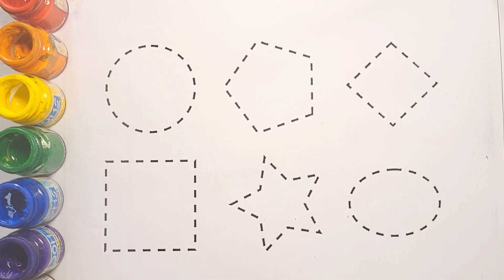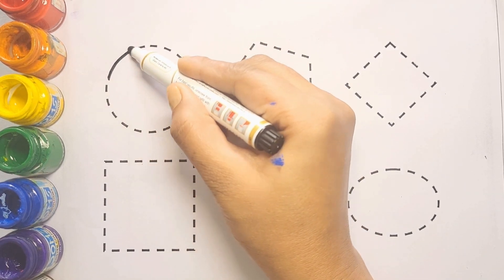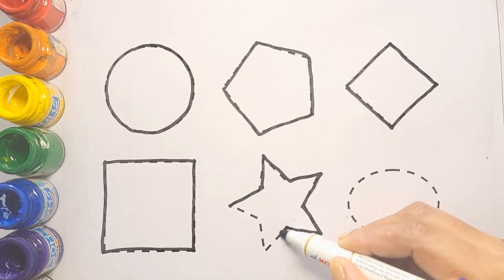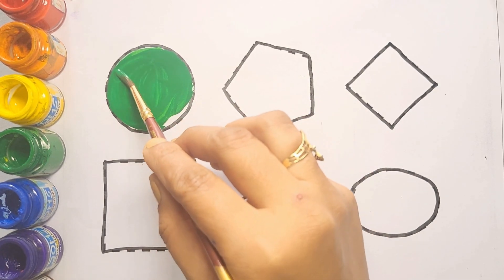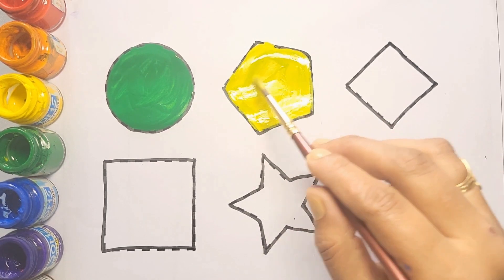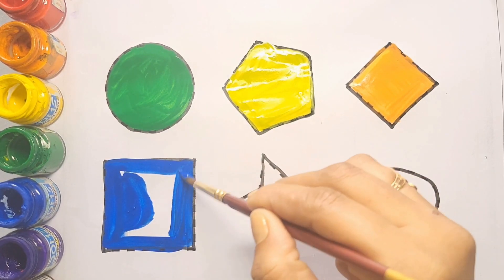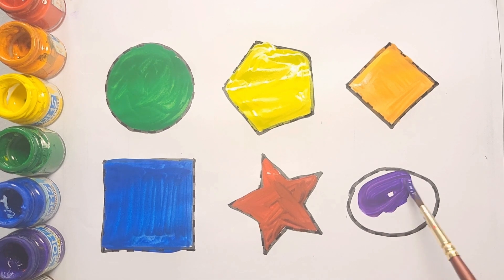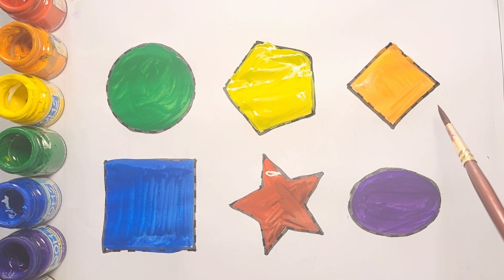Shapes Drawing, Colors for children | 2D Shapes Drawing for kids | Preschool Learning video part- 21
Shapes Drawing , Colors for toddlers | 2D Shapes Drawing | Preschool Learning video part | Educational Videos

2D shapes drawing for toddlers, shapes and colors for kids | kindergarten learning video.

Circle
pentagon
diamond
square
star
oval
rectangle
hexagon
heart
chiku kids